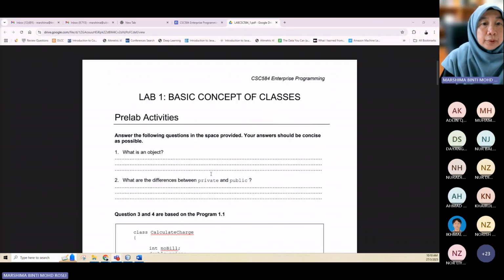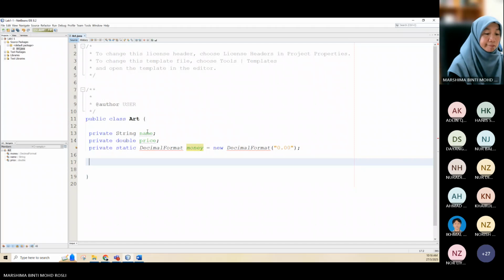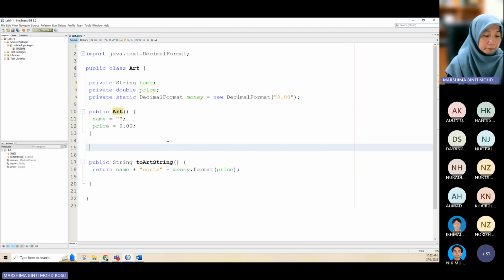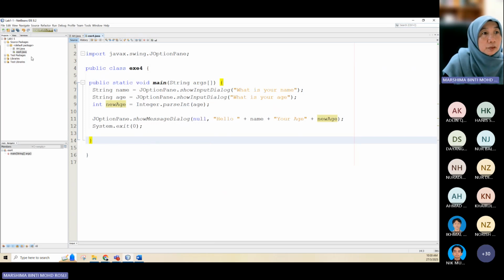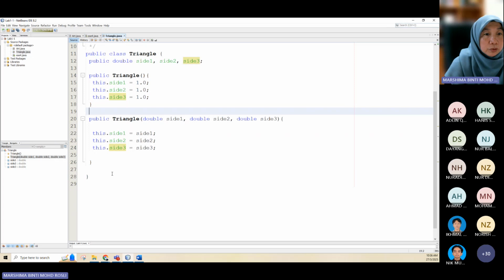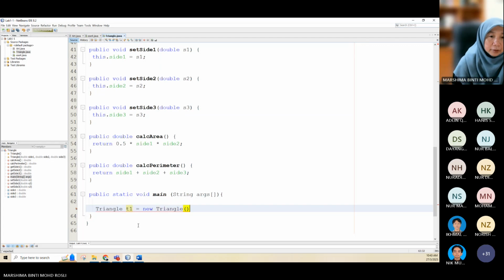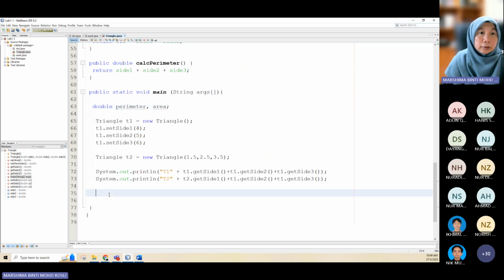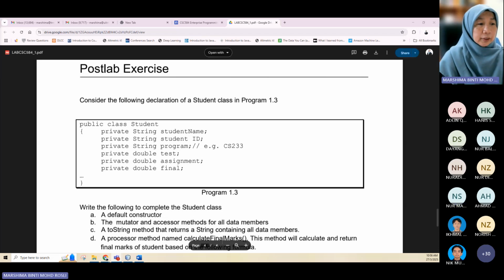CSC584 Lab1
CSC584  Lab 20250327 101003 Meeting Recording 1